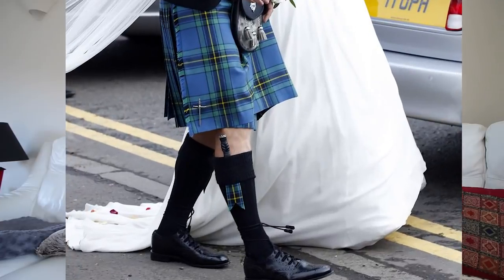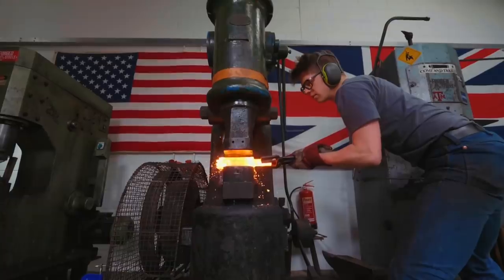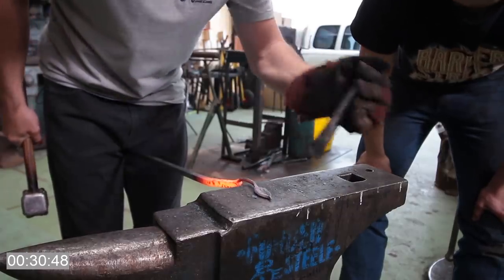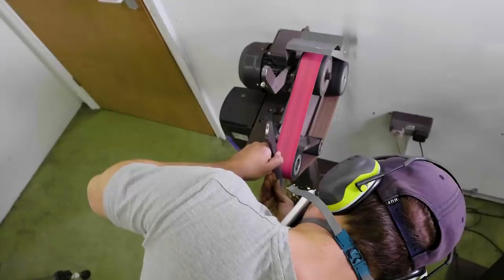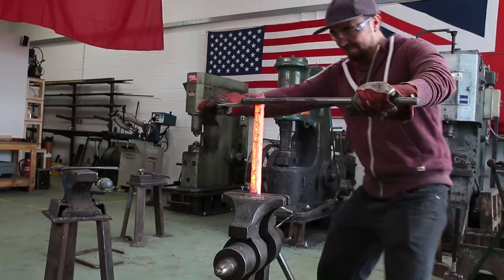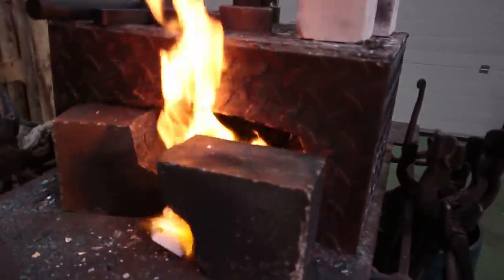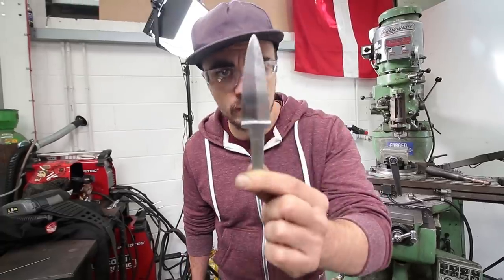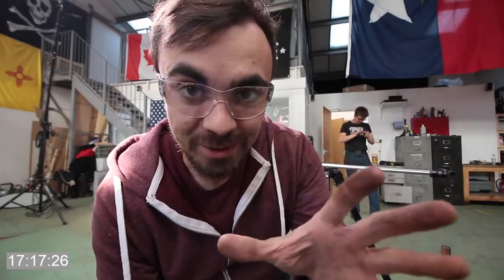This Week I Learned to Blacksmith with Alec Steele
I am so grateful for any support you choose to give, financial or emotional! 🙏 Go check out Alec Steele's video where he teaches me to forge:

This week I learned to blacksmith with Alec Steele. I forged a Scottish knife called a sgian dubh.

Bio:
My name is Mike Boyd and I make videos documenting my process of learning stuff as quickly as I can.

If you'd like to send products / items to me then please use the address outlined below.

SEND STUFF TO:

Michael Boyd
Unit 62
1O Dock Street
Dundee
DD1 4BT
United Kingdom

Music Credits

0:19 ErOs - Sim

2:27 Like Water - DelicTrips

Housekeeping:

*There is a mistake in the time card. It was actually 17 hours 22 mins.*